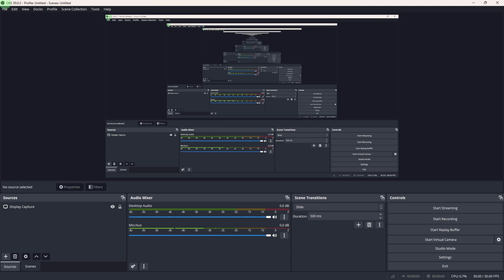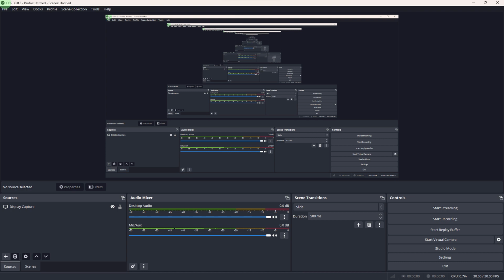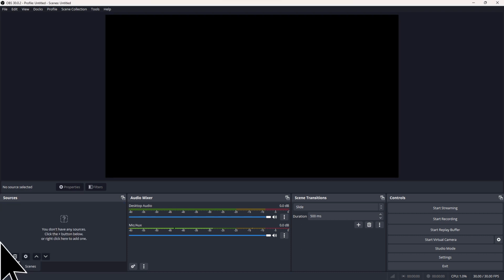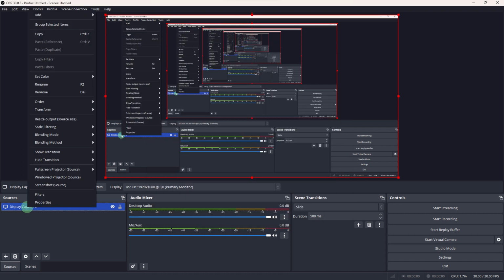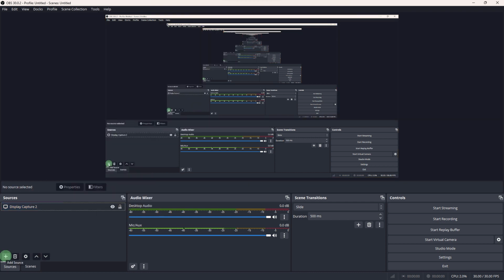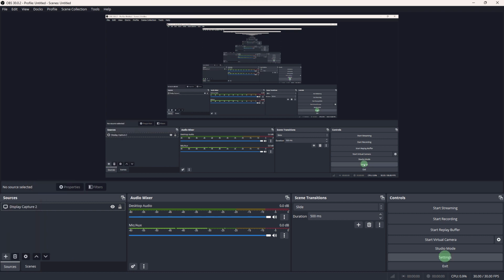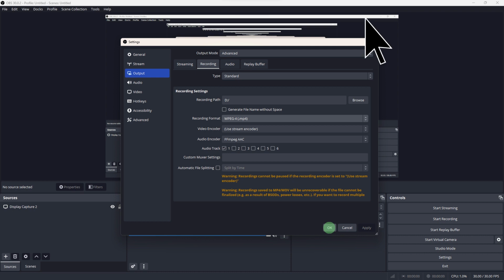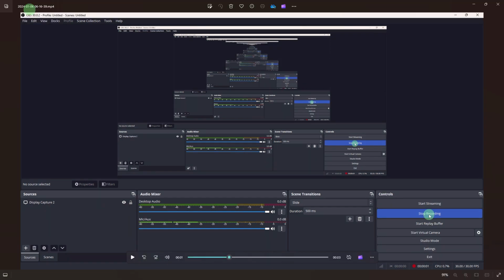How To Set OBS Studio For Screen Recording (Quick Guide)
This guide will show you how to set OBS studio for screen recording. Choosing the proper settings has a drastic impact on how well your OBS recordings will turn out. Use our recommendations to get started with your OBS recording journey.